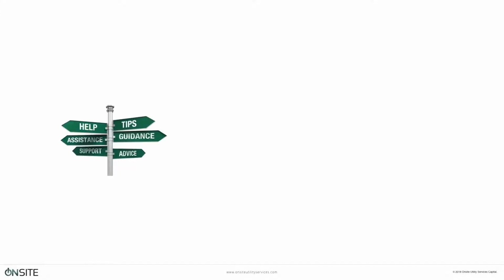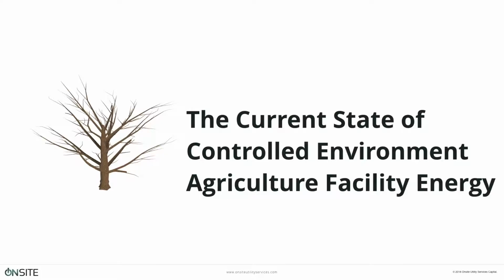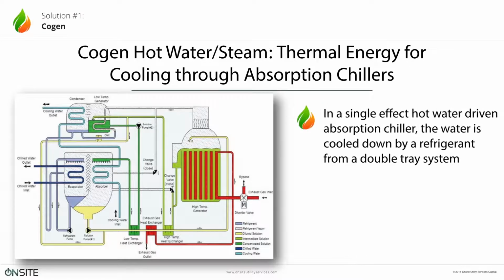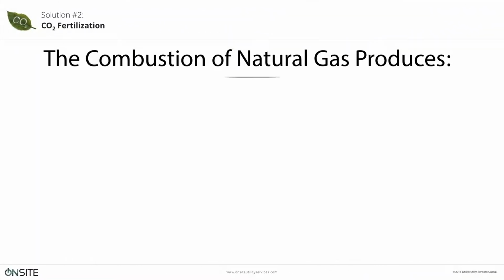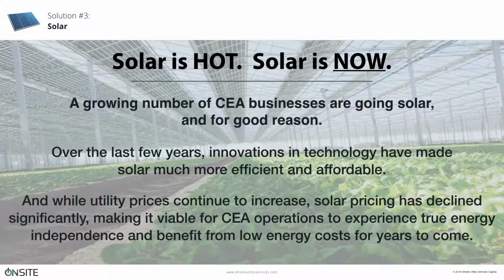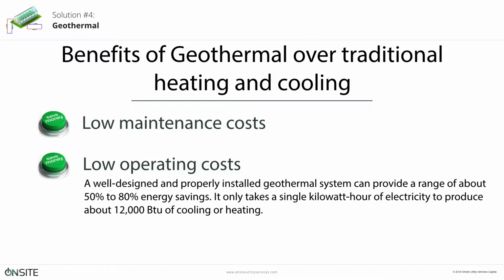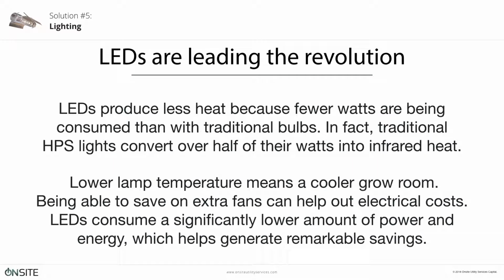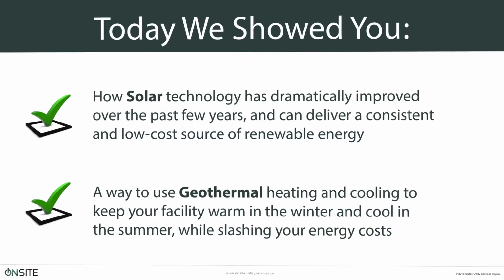Energy Efficiency Solutions for the Controlled Environment Agricultural Industry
In this short webinar, we will be discussing energy efficiency solutions for the controlled environment agricultural industry, and how can obtain those solutions with zero debt and zero capital -  just savings from day one. We will show you effective and proven solutions to dramatically reduce how much you spend to operate your controlled environment agricultural facility. You will see multiple modern technologies which can both rapidly and easily lower how much you spend on water, gas, and electricity, while simultaneously increasing production.